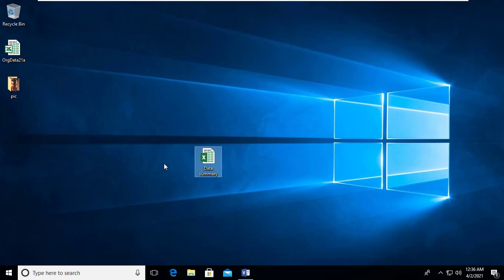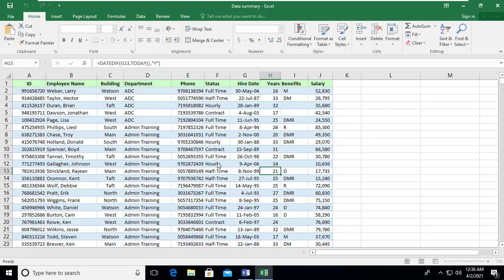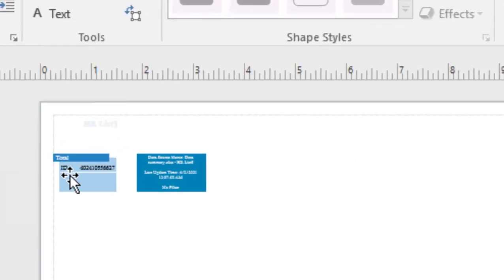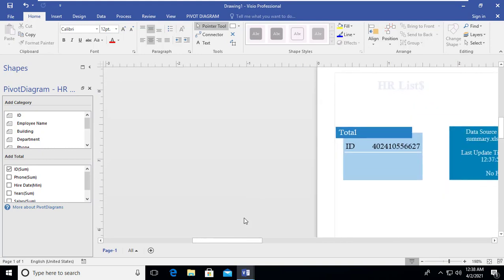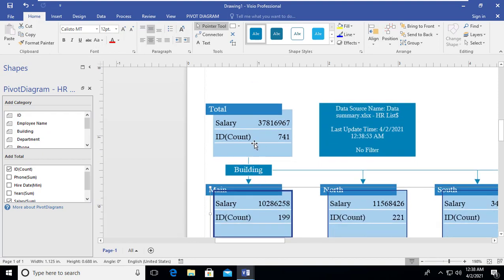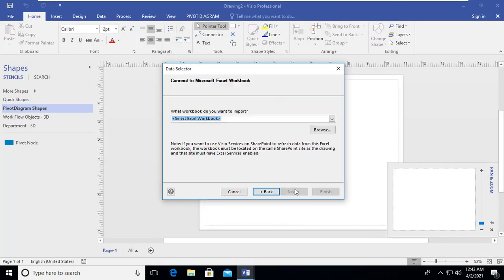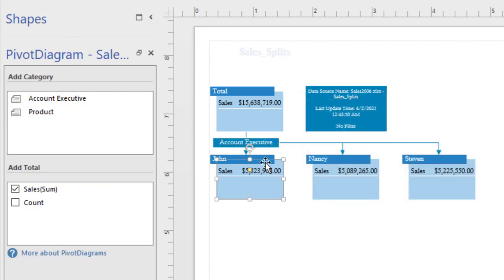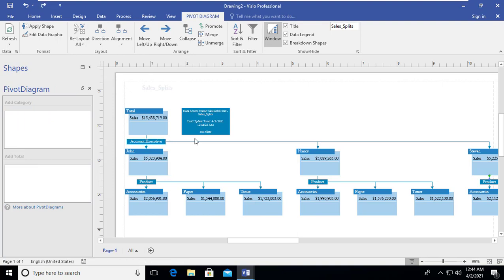what is pivot diagram in Visio?